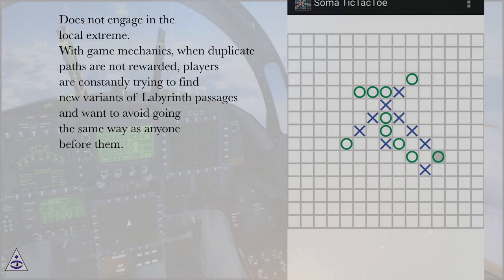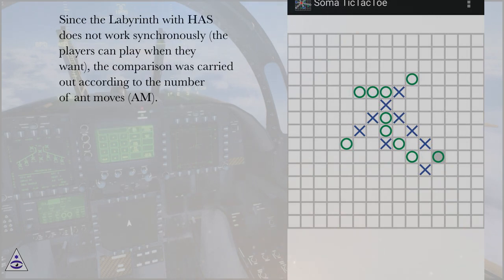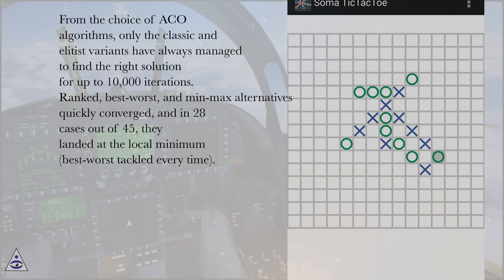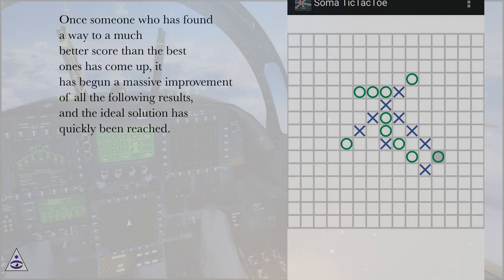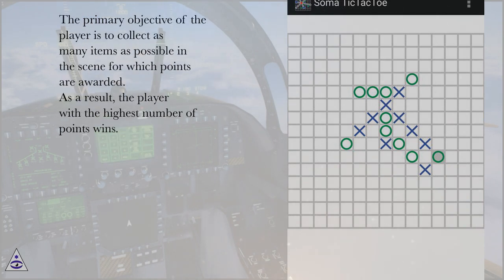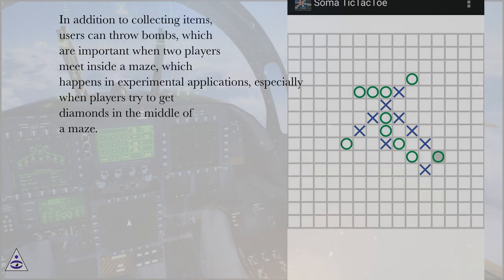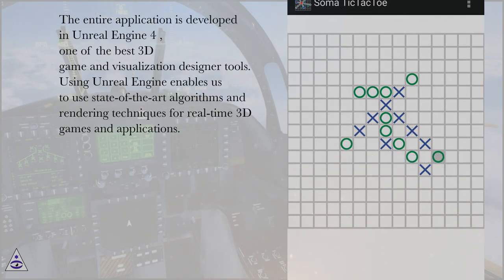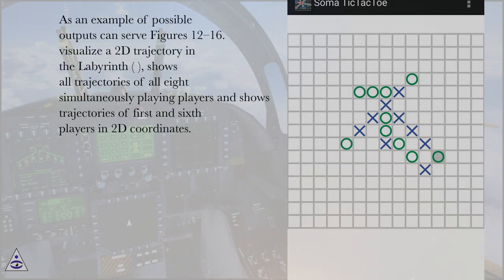Swarm intelligence in computation - PART 3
Simulation and Gaming Online Course
Section: Gamesourcing: Perspectives and Implementations
Lesson: Swarm intelligence in computation - PART 3
Simulation and Gaming.
Crowdsourcing and gamesourcing: a brief overview
Gamesourcing is a new term created by combining a pair of English word games and crowdsourcing. The game is a game, but the explanation of crowdsourcing is somewhat more extensive. It is a method where a job (often very difficult for a computer but relatively easy for a person) is divided among a large number of people and depending on the nature of the assignment, either by common forces or by each one of them. In the first case, all participants will cooperate, with only the best of the other being selected. By joining with the game, we offer a means of making crowdsourcing on a slightly different basis. That is, players do not even need to know that they are doing any crowdsourcing at all. While they still enjoy it.
The history and development of crowdsourcing over time and the gradual emergence of gamesourcing are quite new and young discipline. In the past decade, the new phenomenon—crowdsourcing—or the use of a large group of people to engage in some creative activity—is beginning to spread through the Internet, e.g., drawing ideas, ideas, content, or contributions, whether financial or professional. Usage can be virtually any: education (Wikipedia), research, health, transport (accident reporting), marketing and advertising, donation, volunteering, etc. However, even in the political sphere, the wisdom of the crowd has already found its application. After 2008, when Iceland was bankrupt due to the economic crisis, the creation of a new constitution took place, and its proposal was made available online for a wide-ranging discussion. By debating and commenting through social networks, Icelandic citizens could influence and correct the final form and text of the constitutional charter .
The term crowdsourcing was first used in 2006 , which could lead (due to the Internet boom) to the erroneous assumption that it is exclusively an online affair. However, the process of using the masses to cooperate on a task has been working since time immemorial, starting with prehistory. It was then only the adoption of advice and recommendations by the Chieftain from his subordinates, but in some way, it was some collective involvement in achieving the goal (e.g., how to survive the winter). So, a certain form of crowdsourcing existed for tens of thousands of years before the emergence of the all-knowing medium, so basically it is not a new thing.
Crowdsourcing has been used for some time already in architecture. In 1955, Prime Minister of the State of New South Wales, Joseph Cahill, announced a £ 5000 competition to design an opera house on the Gulf Coast in Sydney. A total of 233 proposals were sent from 32 different countries. The winning design of the Danish architect Jør Utzon was the beginning of one of the most innovative and innovative buildings of the present era. This type of architectural competitions continues to be widely used .
In 2006, Jeff Howe first used the term “crowdsourcing” in his article and had since become more and more popular. The first purely crowdsourcing projects such as DesignCrowd (crowdsourcing of graphic designs, logos, websites, etc.) or Digg (crowdsourcing aggregator of news) were launched. Also, crowdfunding has begun to develop, contributing more individuals with smaller amounts to the target amount to fund an interesting project or product.
With the growing trend in the gaming industry, its potential for crowdsourcing has been properly estimated. The author professor Luis von Ahn (Carnegie Mellon University) launched it under the auspices of Google. It was about describing images in a fun and catchy form.
The number of similar acts has been slowly rising since then, and awareness of the gameplay has begun to be gained among the wider public. For example, in 2016 the Sea Hero Quest was also commercialized on domestic TV stat